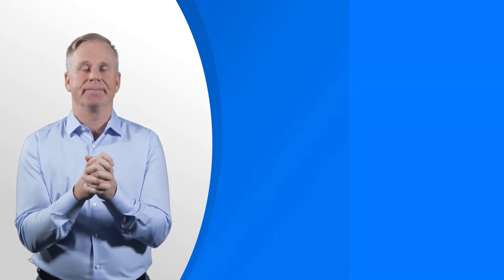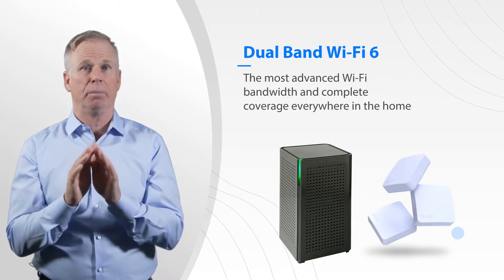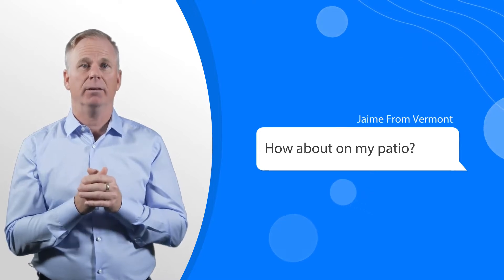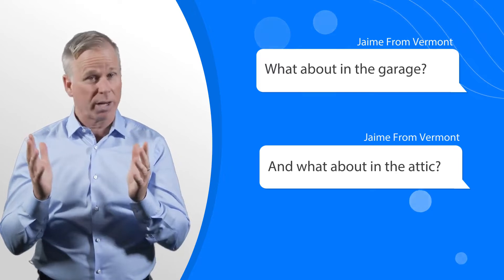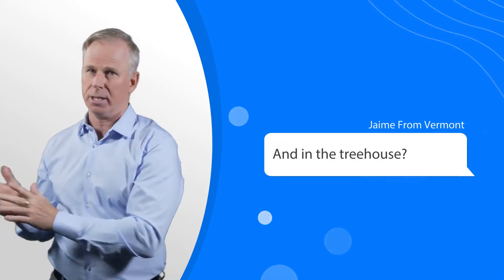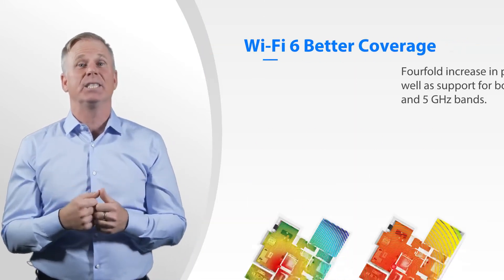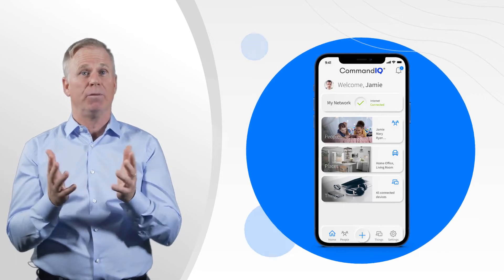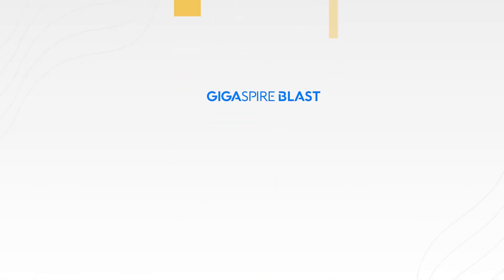What is Wi-Fi 6? Gerry Dee Answers the Pressing Questions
Gerry Dee answers your most pressing questions about Wi-Fi 6.

❓ What is Wi-Fi 6 ❓
The Wi-Fi 6 standard (previously known as 801.11ax), known as High Efficiency
Wireless, is the latest evolution of the Wi-Fi standard from the IEEE. Compared to its
predecessors, Wi-Fi 6 takes a different approach to Wi-Fi performance. Part of this improvement involves a fourfold increase in peak speeds, as well as Wi-Fi 6 support for both the 2.4 GHz and 5 GHz bands. But the primary purpose of this release is to increase the capacity of Wi-Fi networks and improve their efficiency, particularly in dense environments where devices with different usage profiles are connecting at varying distances.